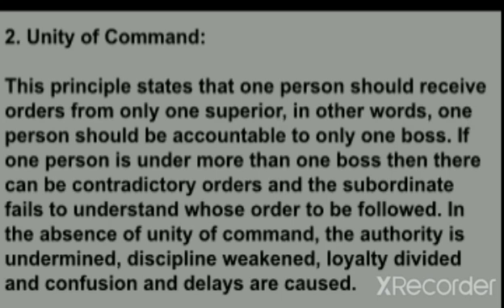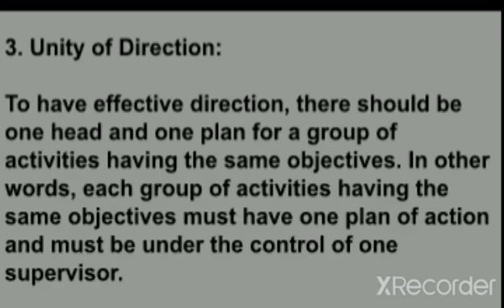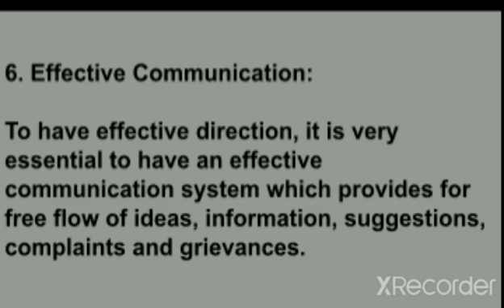Class-12 business studies || principle of directing / By-PB